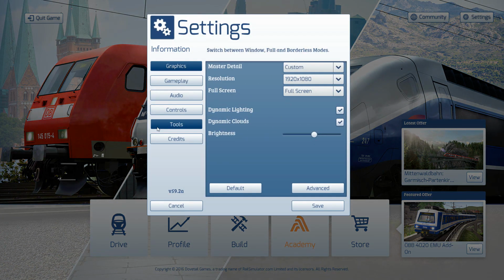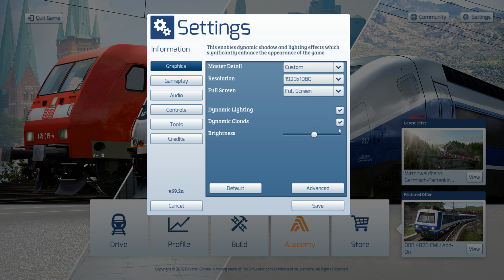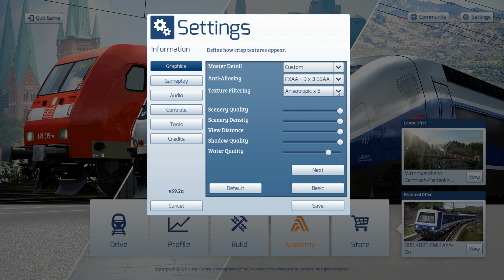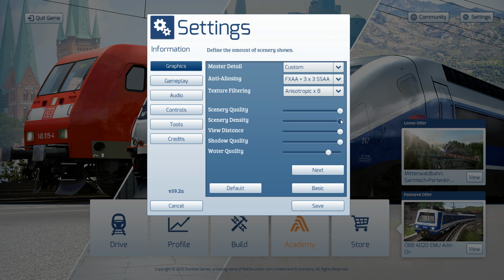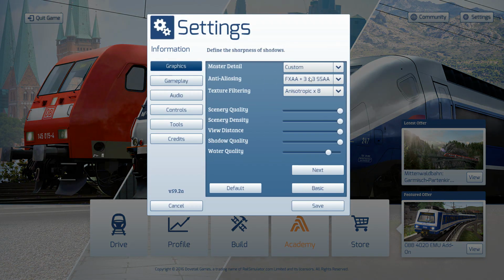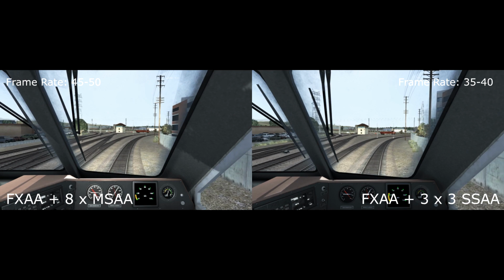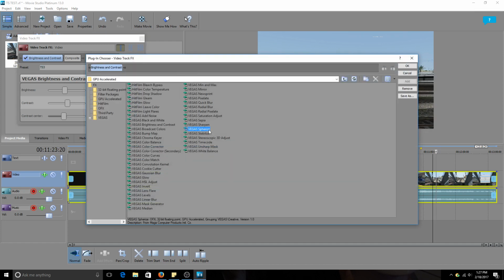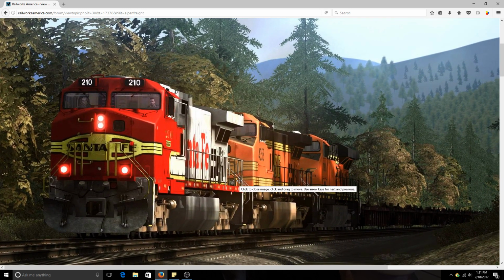How To Make Train Simulator 2017 Look Real! (Complete Settings Guide/Editing Techniques)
Today's Video is More of a Guide/Tutorial Showing How I make Train Simulator Look More Realistic. This is a 4 Part Video, Feel Free to Skip To Whatever Section You'd Like! Hope You Enjoy:)

Complete Settings Guide - 0-8:34
Comparisons - 8:35 - 10:29
Editing Techniques - 10:30 - 12:21
Reshade Mod - 12:22

Likes and Subscriptions are Always Appreciated :)